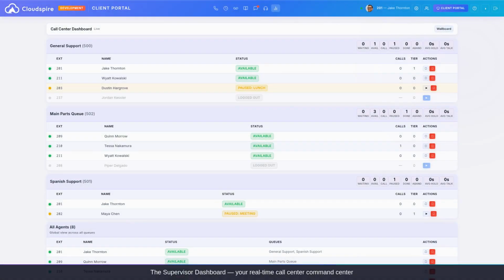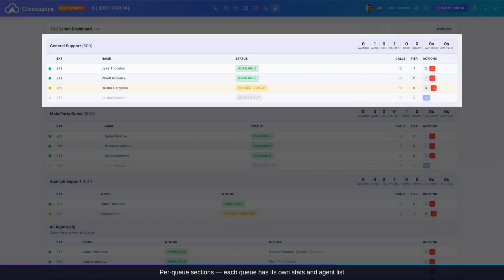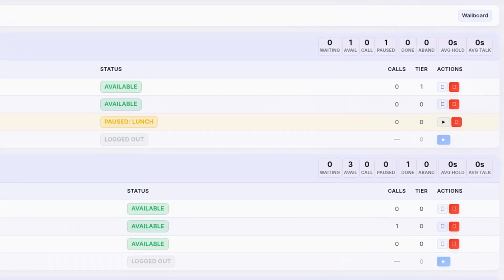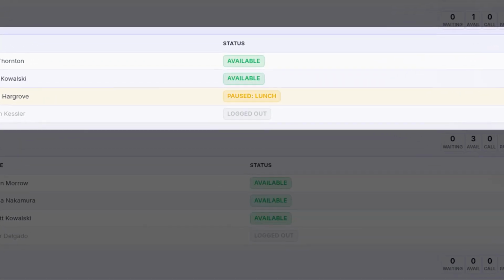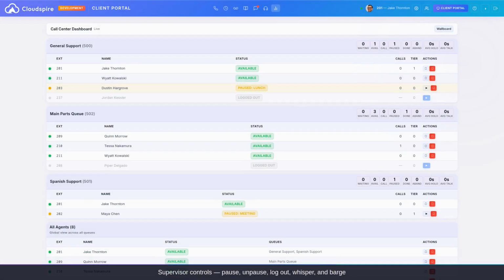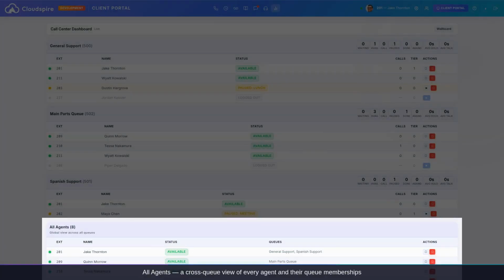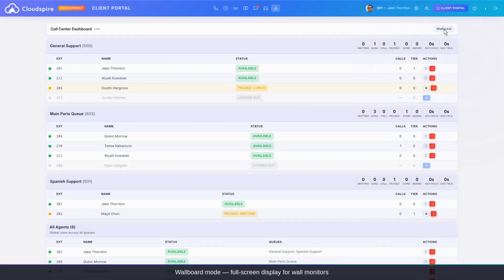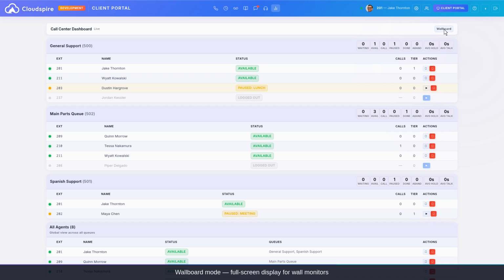Supervisor Dashboard Overview — Cloudspire Voice Customer Portal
A guided tour of the Supervisor Dashboard in the Cloudspire Voice customer portal — the real-time command center for call center supervisors.

In this video:
- Dashboard layout with per-queue sections
- Real-time queue stats: Waiting, Available, On Call, Paused, Done, Abandoned, Avg Hold, Avg Talk
- Per-queue agent tables with status indicators and call counts
- Supervisor controls: pause, unpause, log out, whisper, and barge
- All Agents cross-queue overview
- Wallboard mode for wall monitor display